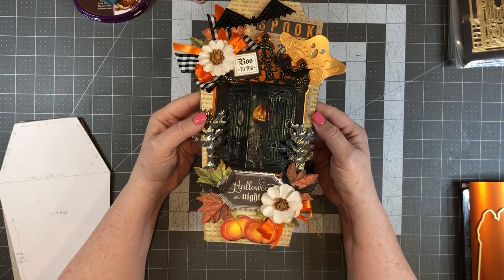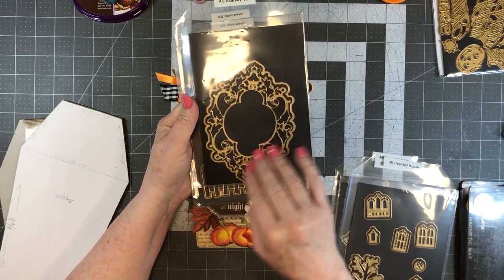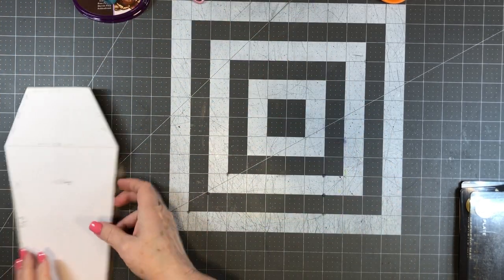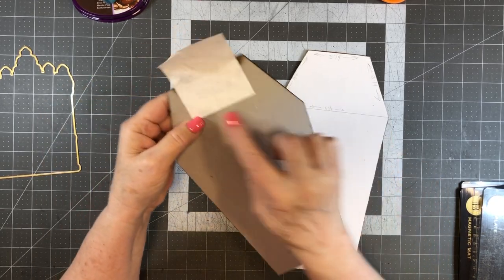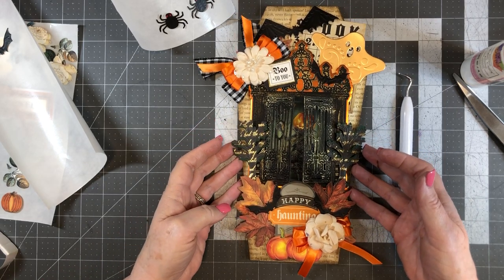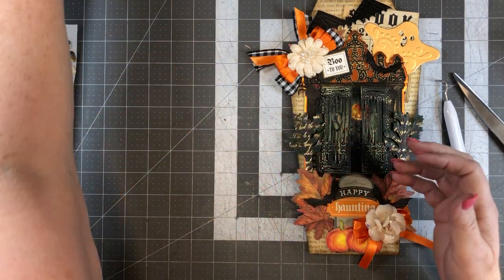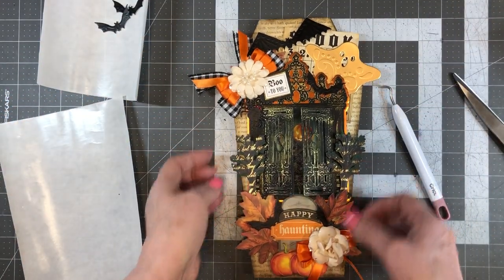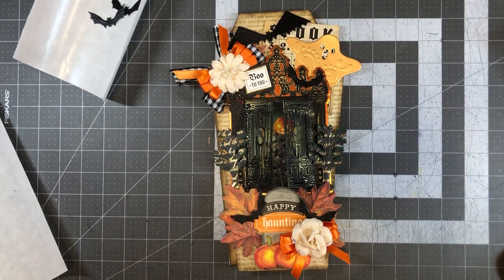Halloween Coffin Card using Anna Griffin products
Supplies used are as follows:

Chipboard
Anna Griffin Halloween matte foil cardstock in orange and black
Spectrum noir quick dry ink in color seal brown
Collall all purpose glue
Art glitter glue
Adhesive foam squares
Tape runner
Hot glue gun
Ribbon in Orange and black and white gingham
Prima flowers in natural beige color